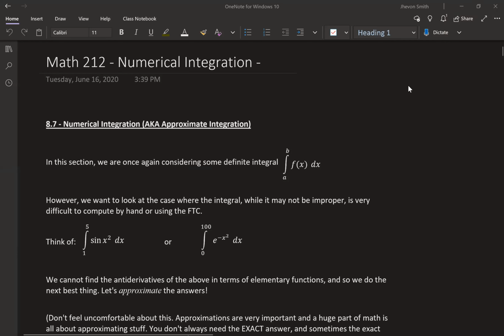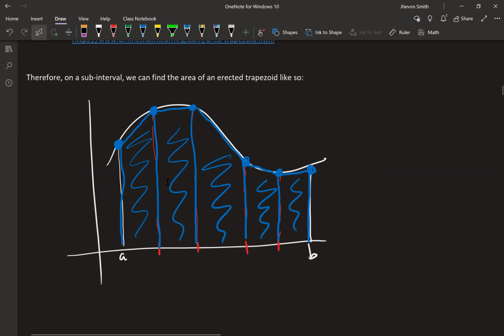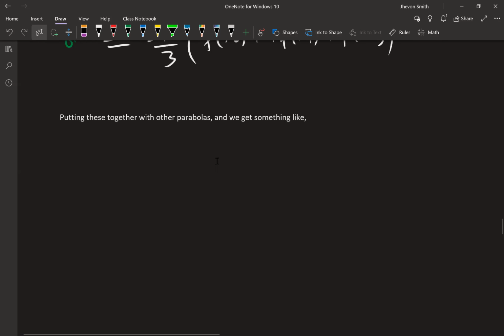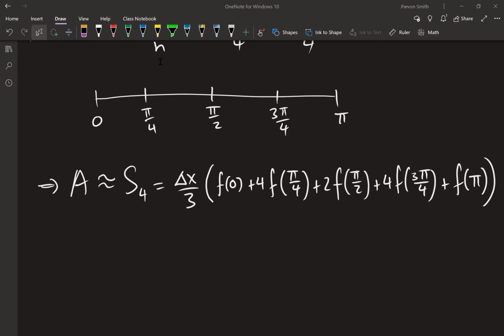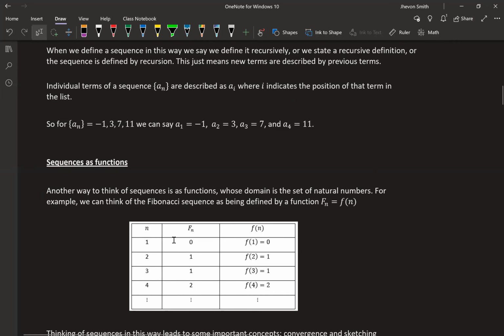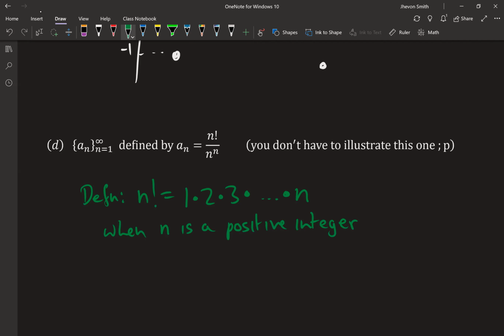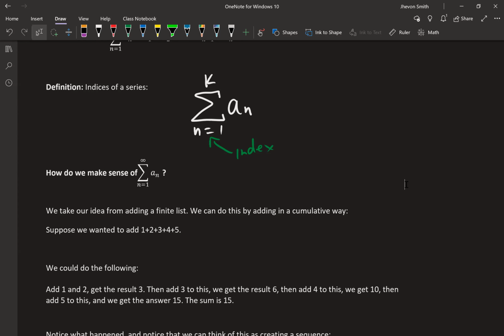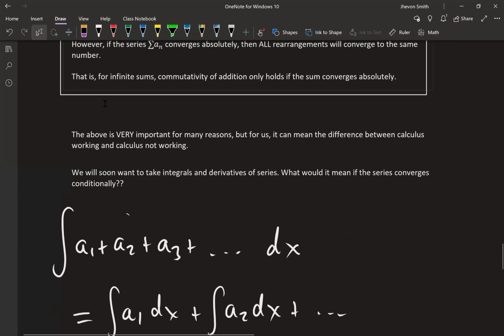Math 212 1XW Lecture 10 - The Trapezoid Rule; Simpsons Rule; Intro to Sequences and Series